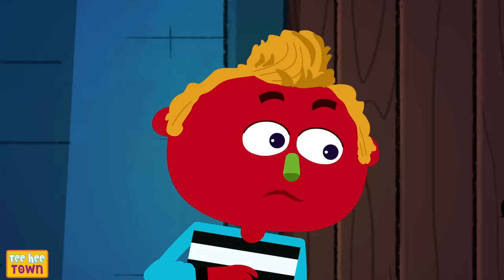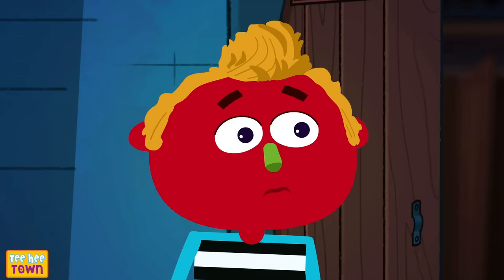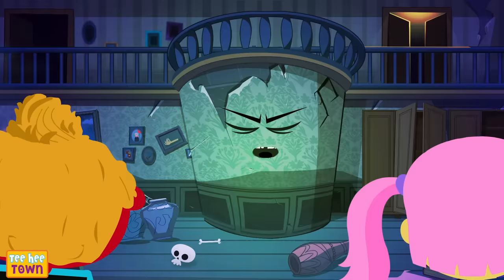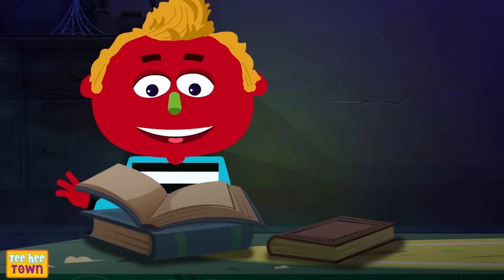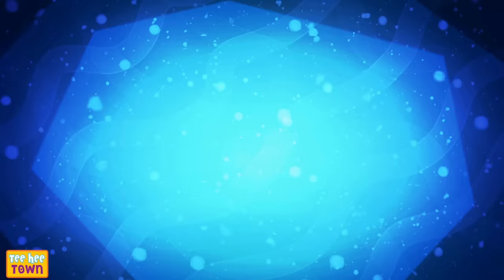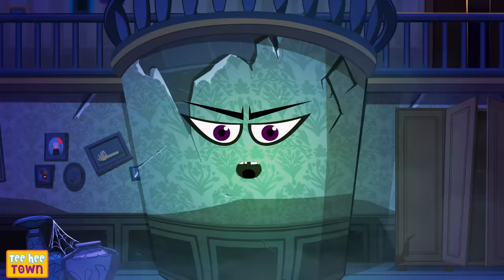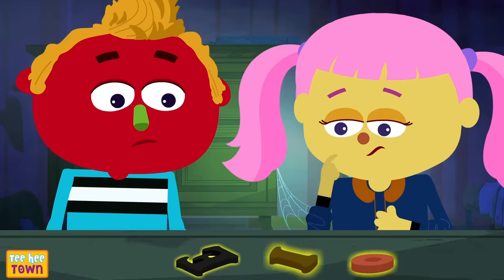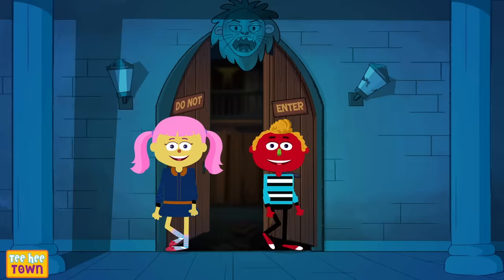Escape the Mystery Room with Len and Mini Song | The Missing Key Finger Family Halloween Adventure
Mini opens a mysterious room and now Len and Mini are locked in! Help them find the clues to the missing key!! And say TEEHEE!